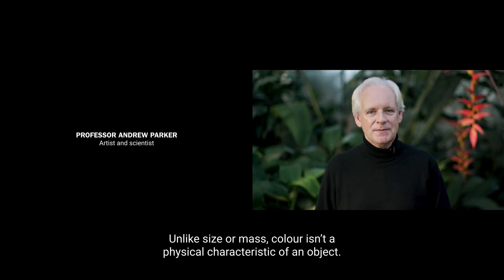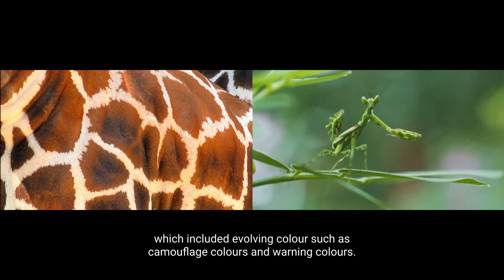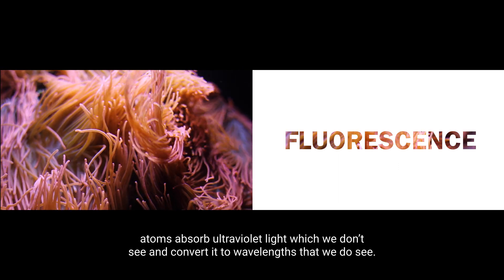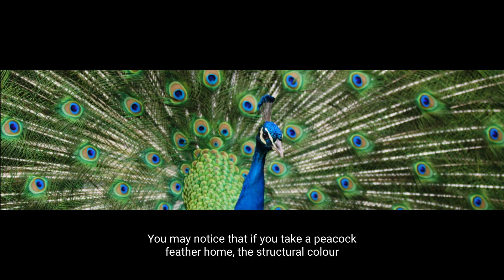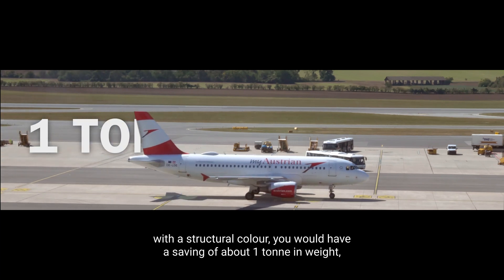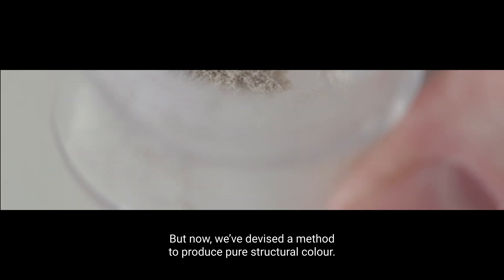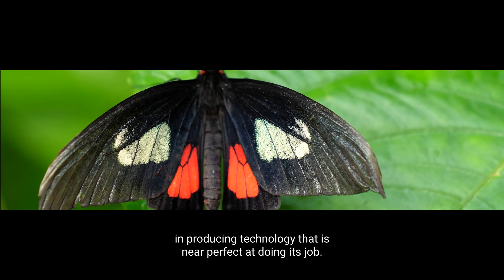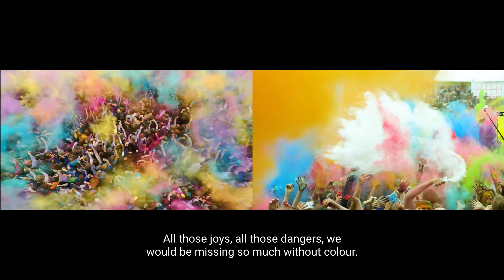What is colour?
Pure Structural Colour is the boldest, brightest colour in the natural world. Colour brings the natural world to life - but isn't a physical characteristic of an object. It needs light to be seen.

The artist, scientist, and best-selling author Andrew Parker takes on a journey of colour throughout evolution and how structural colour can be replicated by humans now.